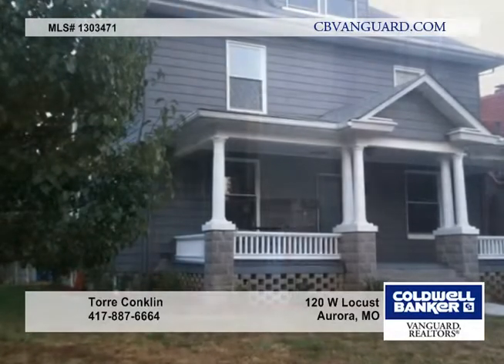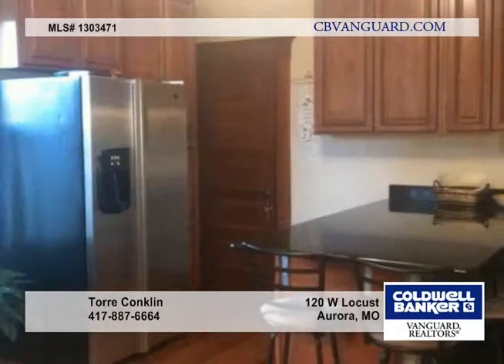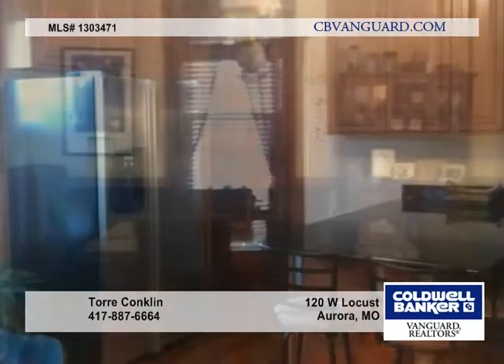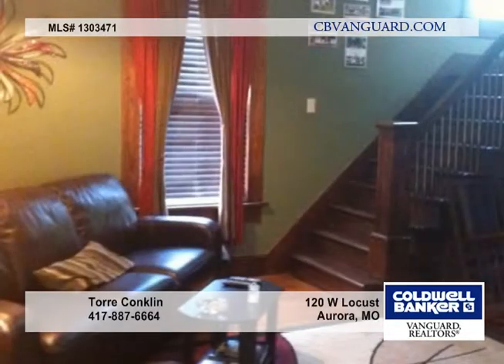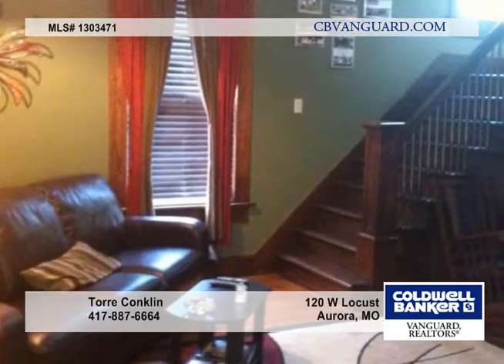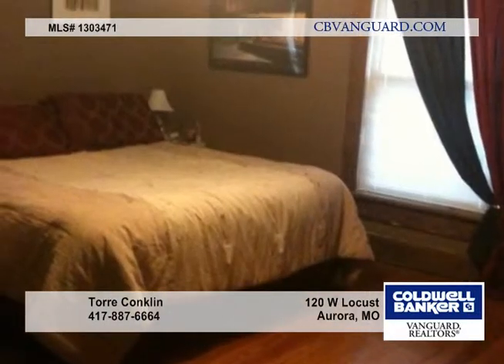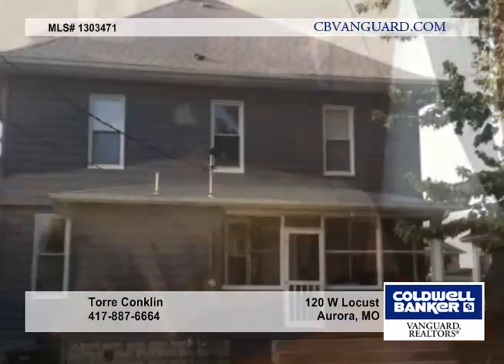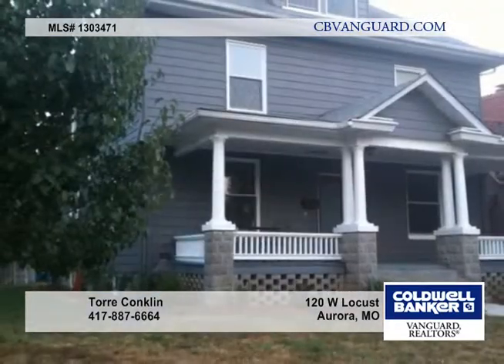120 W Locust - Aurora, MO